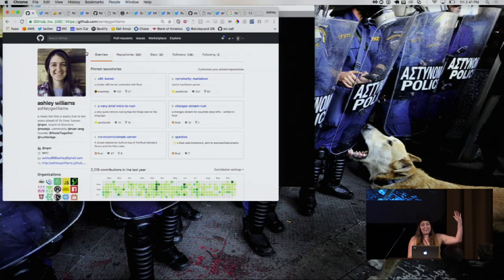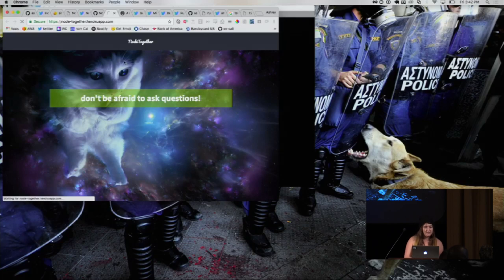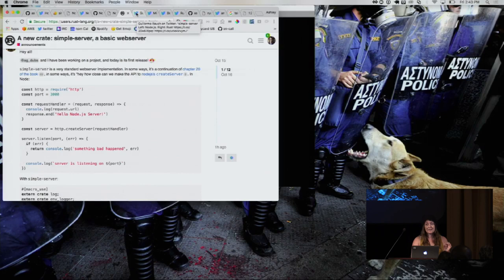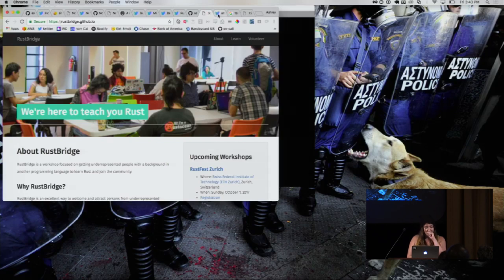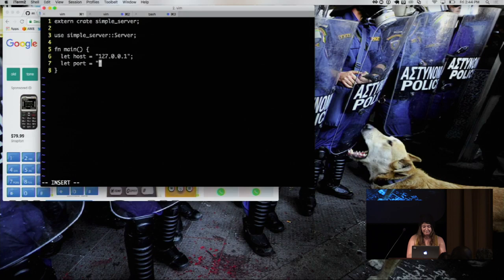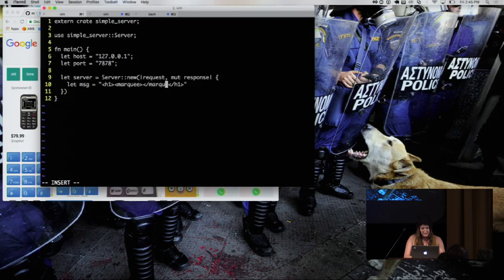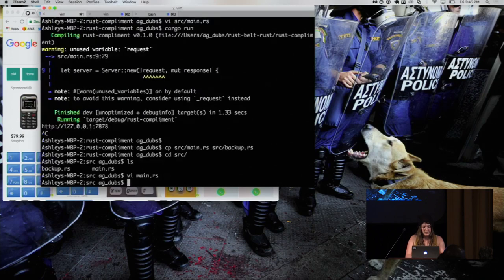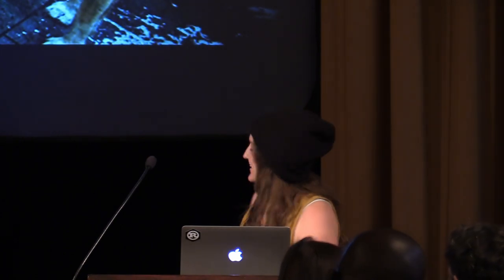Lightning Talk - Simple Server — Ashley Williams